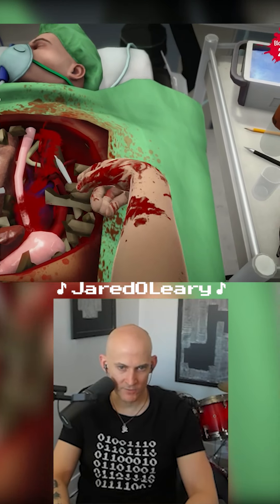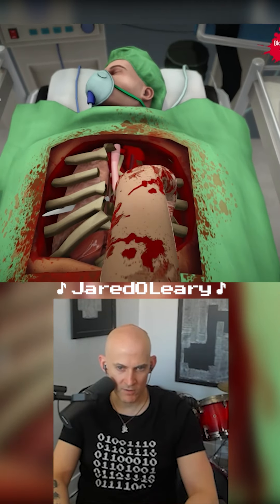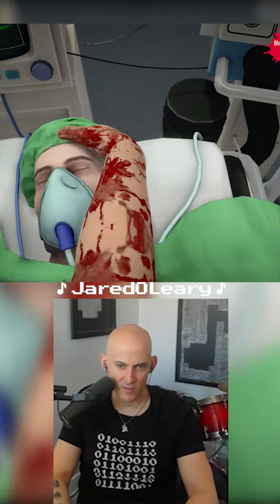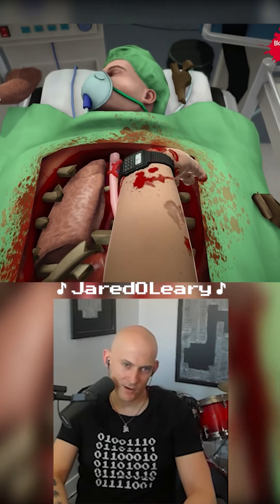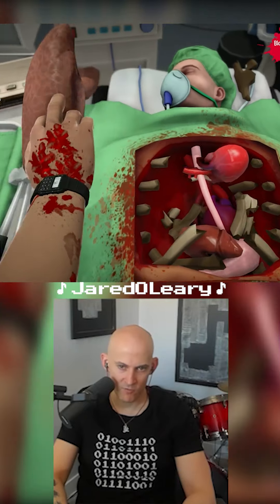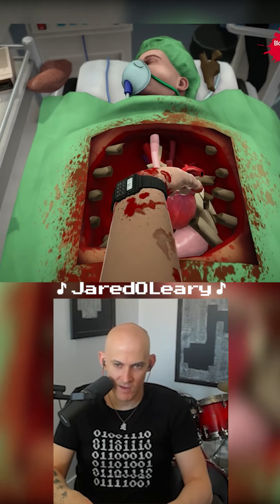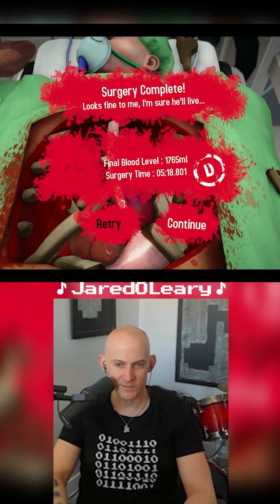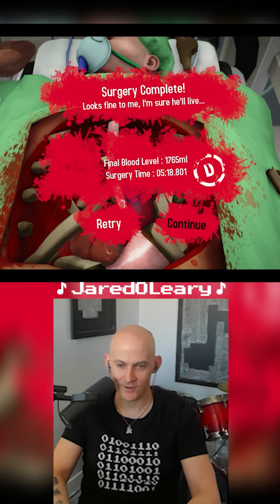Two hearts are better than one | Surgeon Simulator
Let's see how far my doctorate in music education will take me in Surgeon Simulator! Join me as I fumble my way through surgeries in this hilariously chaotic game. Whether I'm accidentally tossing organs across the room or struggling to figure out which tool is best for the job (my guess is the hammer), things get messy.